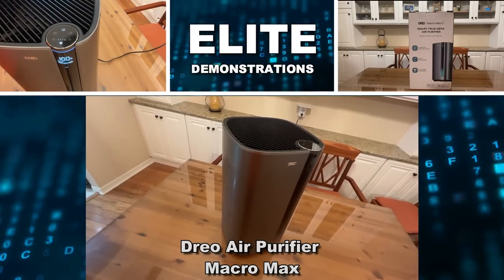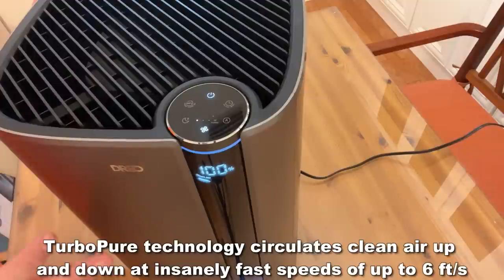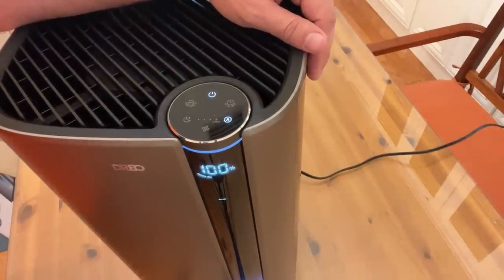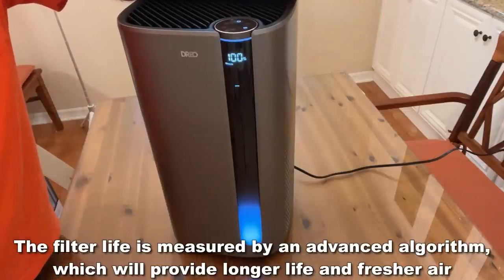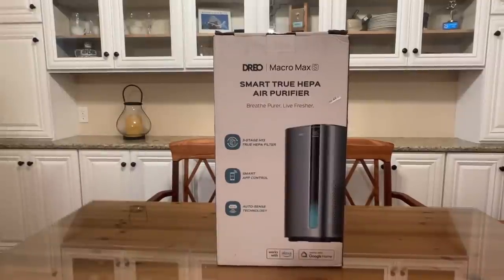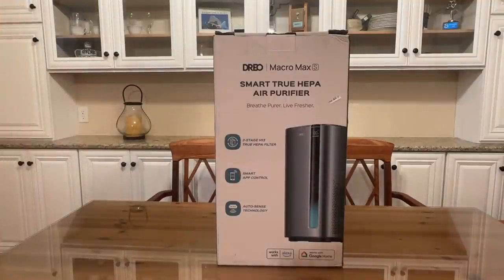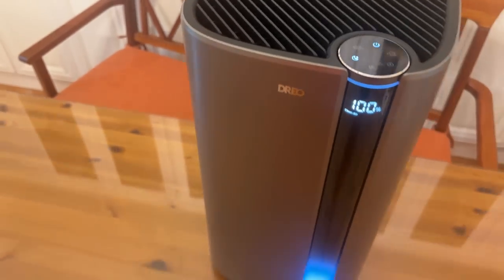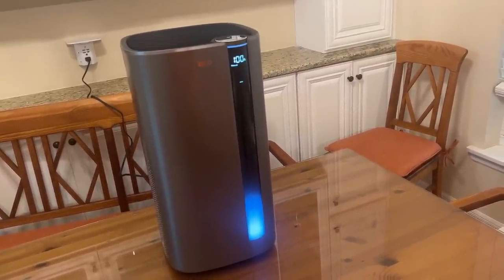Dreo Air Purifiers Macro Pro, True HEPA Filter, Air Purifier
About this item

    Scientifically Recognized Worldwide: Dreo Macro Pro air purifier brings air quality to the next level. Backed by class-leading authorities including AHAM, ECARF, SGS, Reddot, IF, and ENERGY STAR. Dreo air cleaner keeps your home free of allergens and pollutants, all thanks to its exceptional cleaning efficiency.
    Purifies up to 1358 sq ft: Perfect for living rooms, bedrooms, studios, offices, etc. Macro Pro 360°air intake drags pollutants from all sides and circulates clean air up to 5 times per hour in large rooms. Powered by a pioneering brushless motor, this air purifier takes only an hour to clean a 1358 sq ft room.
    Takes Only 12 Minutes: TurboPure technology circulates clean air up and down at insanely fast speeds of up to 6 ft/s, getting rid of allergens, dust, and other pollutants in your home. With this air cleaner, every breath you take is a new experience.
    Pollutants Have Nowhere to Hide: Captures 99.985% of airborne particles down to 0.3 microns, including dust, pet dander, smoke, odor, and more. The 3-stage high-efficiency H13 true HEPA filter improves indoor air quality and helps you breathe the air in its true nature. You can buy new filters by searching "B09X3G8P1G".
    Quieter Than Breathing: Dreo air purifier creates a peaceful environment for your sleep and work. Its integrated airflow system smooths out air turbulence, along with its brushless DC motor to deliver air as quiet as 20 dB in sleep mode. No disturbance in sleep mode when you work, learn, or play in the room.
    Visible Air Quality: Built-in PM2.5 sensor monitors the air and lets you know what's happening 24/7. At the touch of the auto mode button, Dreo air purifier adapts its cleaning to the surrounding conditions, safeguarding you and your family's health from the slightest disturbance.
    User Friendly: The filter life is measured by an advanced algorithm, which will provide longer life and fresh air to you. A timer for 2/4/8 hours and filter lifetime indicator for your convenience. 6 modes(3 fans mode, sleep mode, turbo mode, and auto mode) fit all your requests in air purification.
Included components: user manual